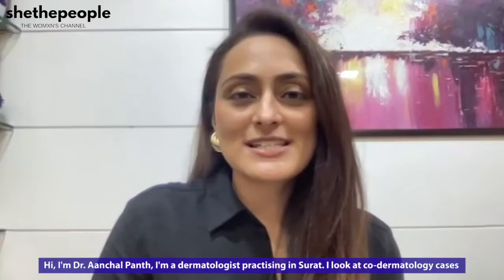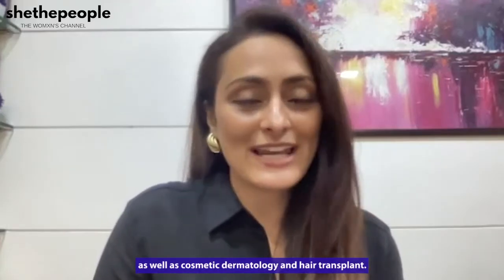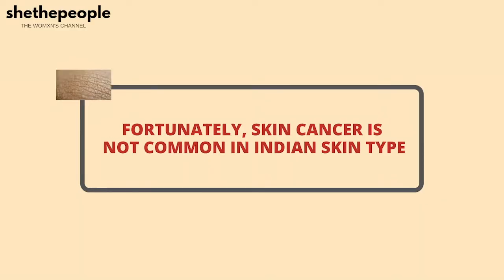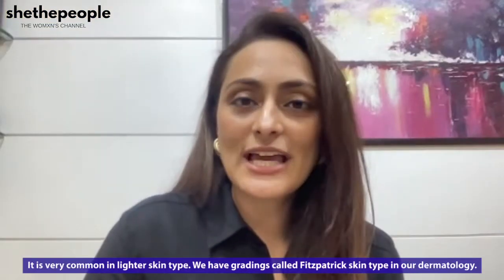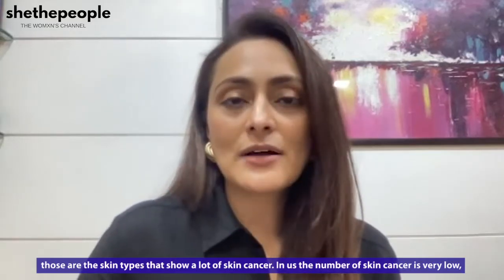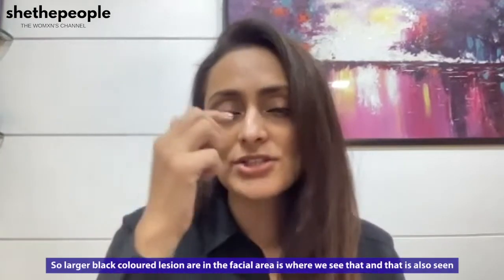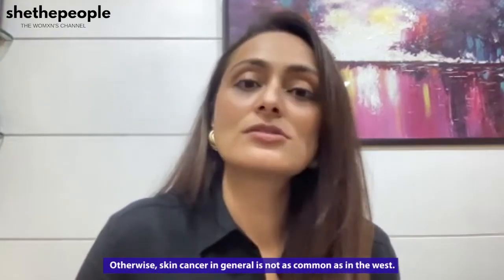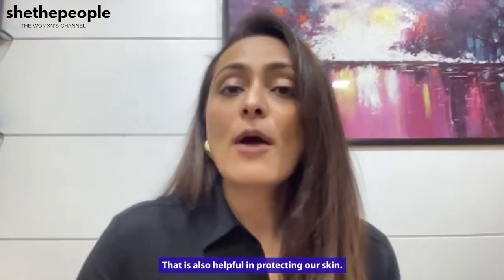What are the signs of skin cancer? | Answers Dr. Aanchal Panth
In this video, Dr. Aanchal Panth explains some skin cancer symptoms. How common is skin cancer amongst Indian skin types and how often should you go to a dermatologist.